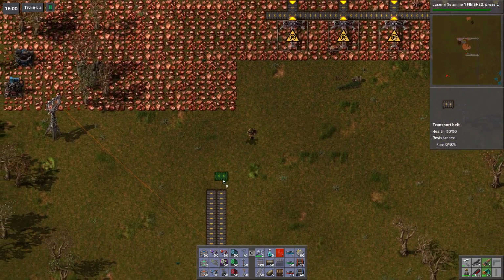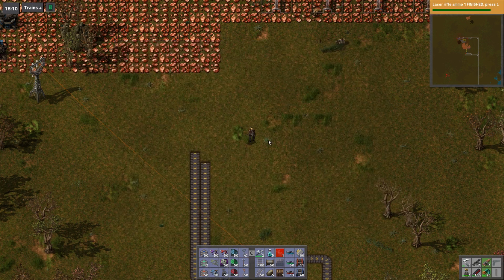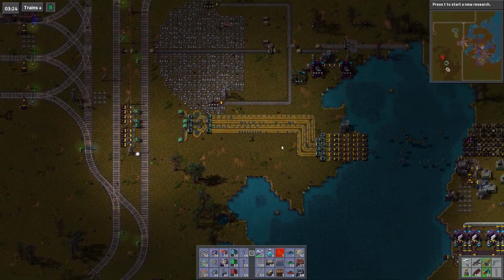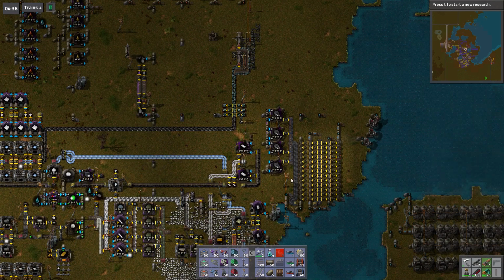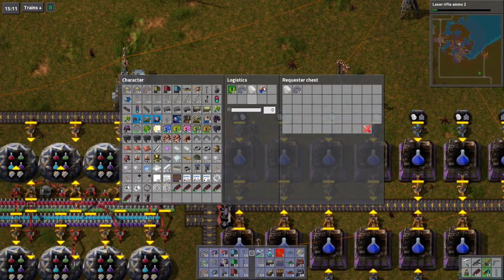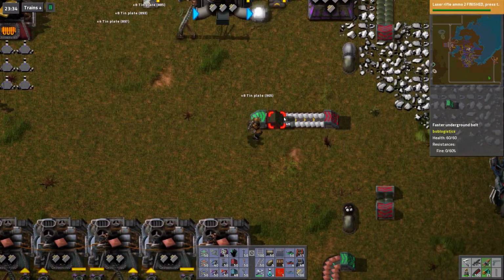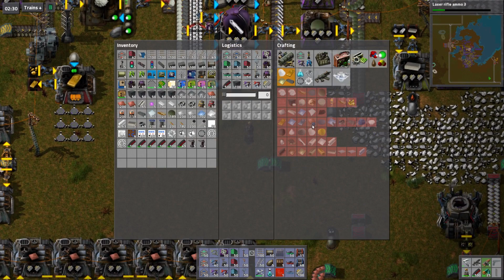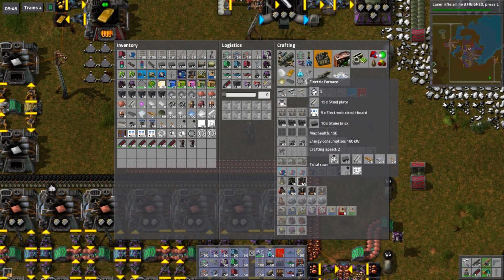Let's Play Factorio with Bob's Mods RSO Ep #79, advanced copper metrics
Wanting a more balanced, and train-heavy, experience, Frog installs the Resource Spawner Overhaul Mod. Then, because we can, let’s play with Bob’s Mods and a host of other improvements. RailWorld, here we come.